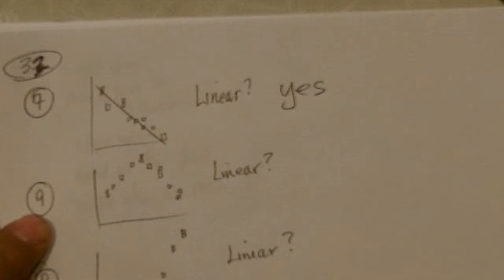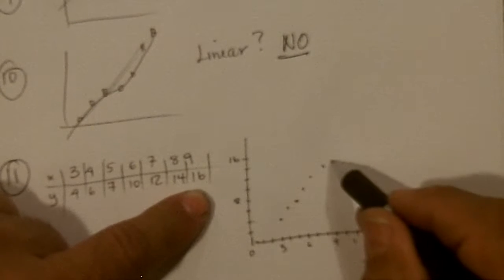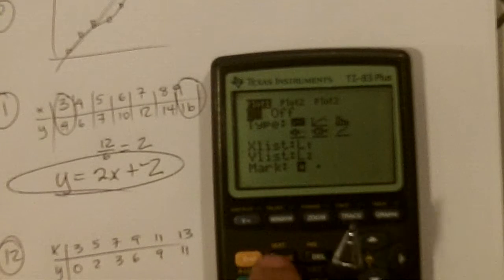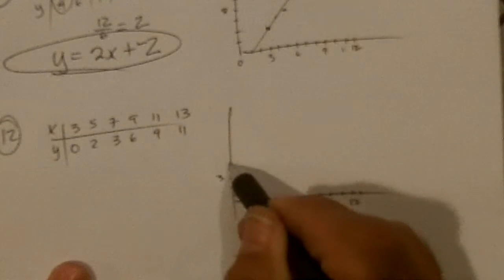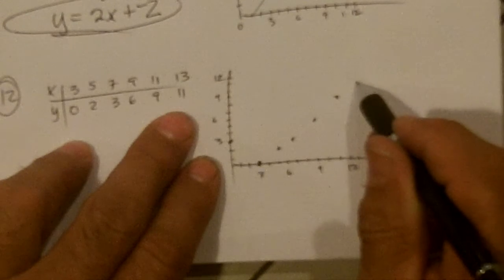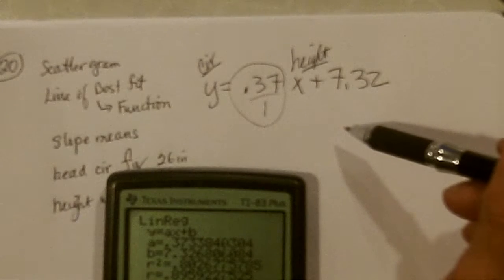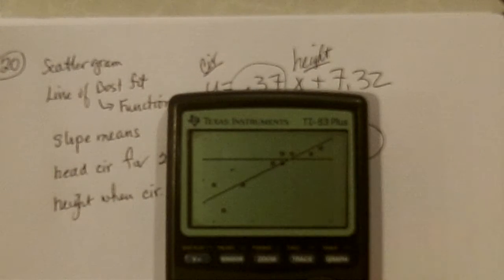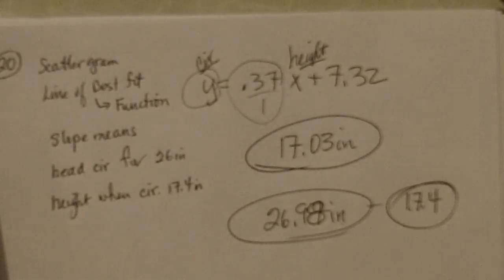153 Sect 3 2 Pbs 7 9 10 11 12 20